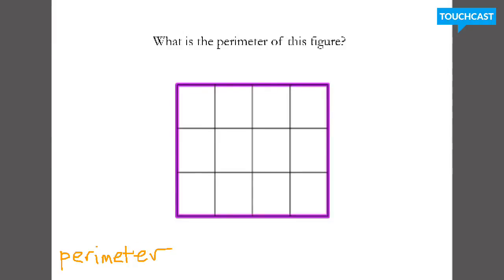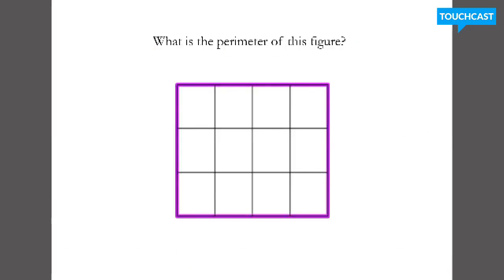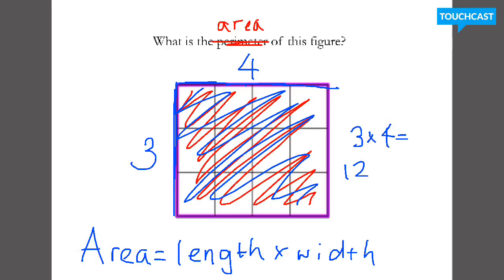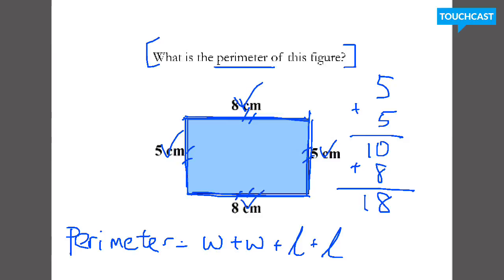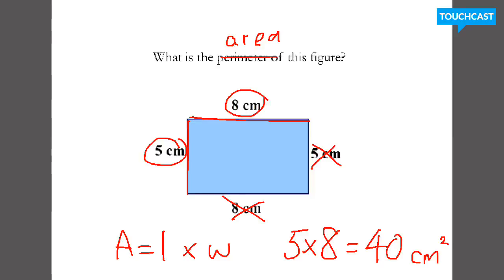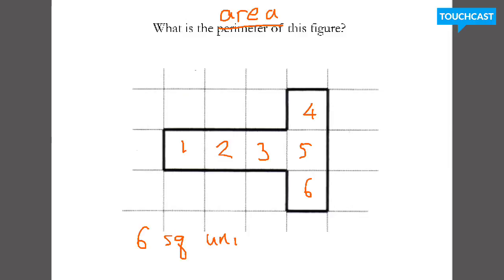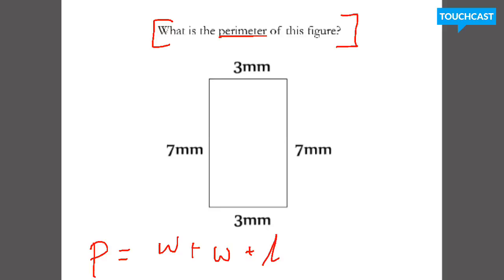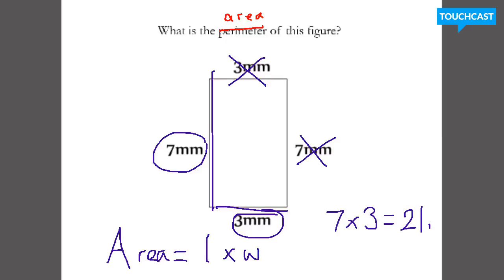Perimeter and area